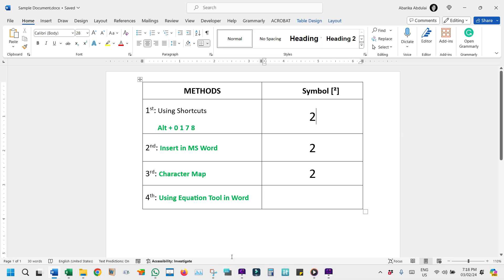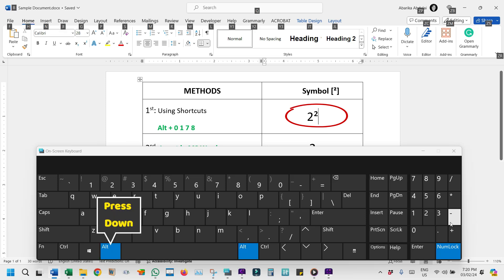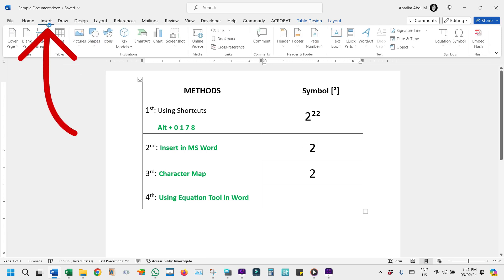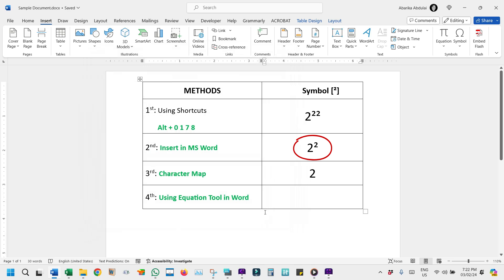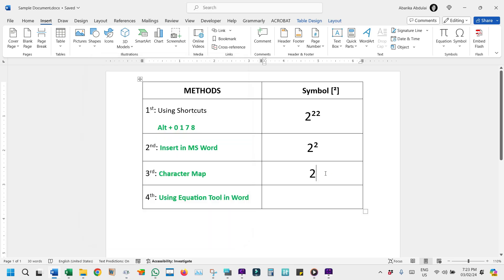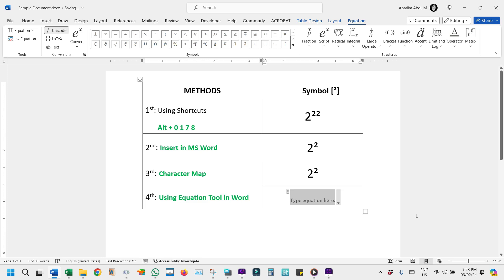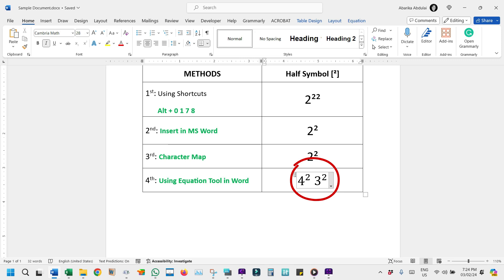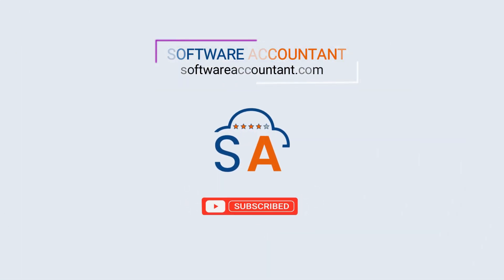² Secret to Typing the Power of 2 Symbol (Squared Symbol): A Step-by-Step Guide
Master the art of typing the power of 2 symbol with our easy-to-follow guide.

Whether you're using a PC, Mac, or applications like Microsoft Word, Excel, or PowerPoint, we'll show you several straightforward methods to insert this elusive character effortlessly.

Discover the Alt code method for PCs, utilize Microsoft Word's Symbol Library, explore the Character Map utility, and navigate the Equation tool in Word for all your mathematical symbol needs.

Perfect for enhancing your typing experience and ensuring your documents stand out. Don't miss out on these simple techniques to make your typing smoother and more efficient.